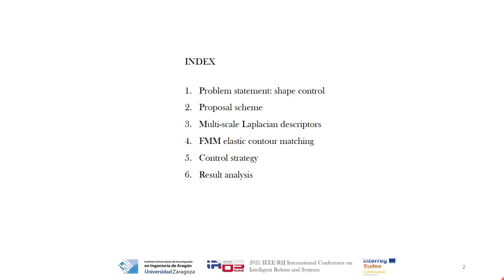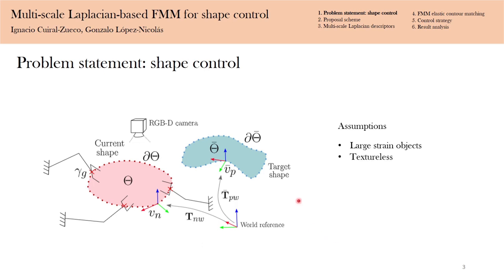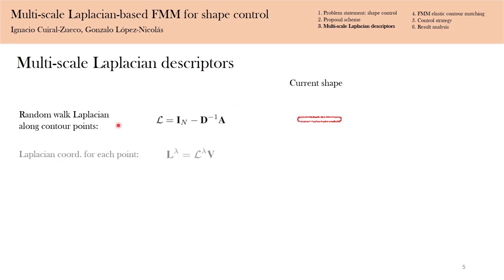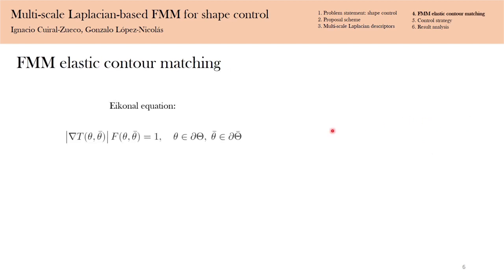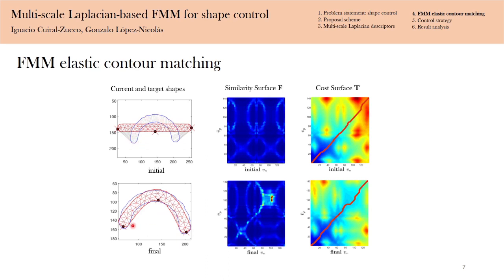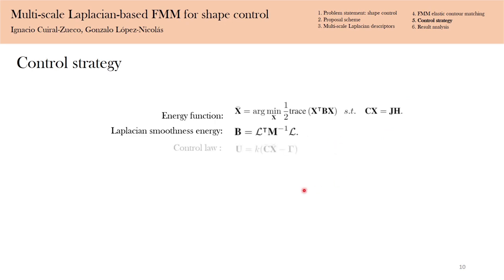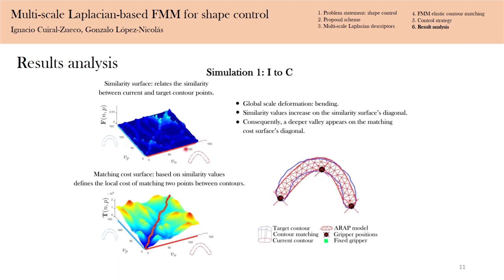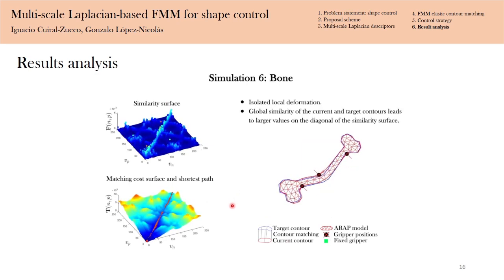Multiscale Laplacian-based FMM for deformable object shape control - Video presentation IROS 2021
Publication:
I. Cuiral-Zueco and G. López-Nicolás, "Multi-scale Laplacian-based FMM for shape control," 2021 IEEE/RSJ International Conference on Intelligent Robots and Systems (IROS), Prague, Czech Republic, 2021, pp. 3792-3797, doi: 10.1109/IROS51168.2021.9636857.

We present a multi-scale elastic contour mapping method for shape control of texture-less deformable objects. Our method considers similar geometric features between the current and the target shape by means of multi-scale Laplacian descriptors. We compute elastic maps and thus define a contour point error that considers the stretching and compressing processes involved in shape control tasks. We validate the applicability of our novel mapping method in real shape control frameworks by means of a proposed basic shape control law.